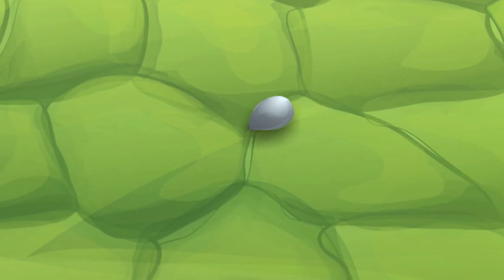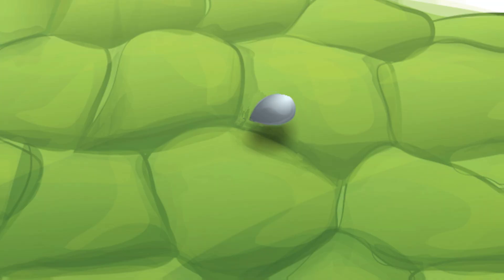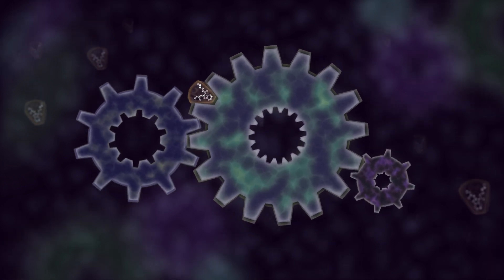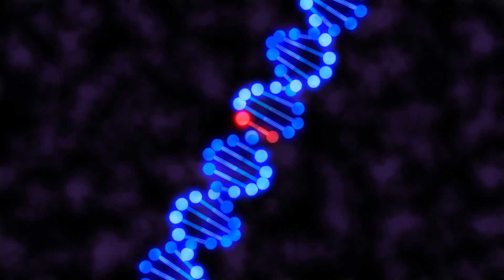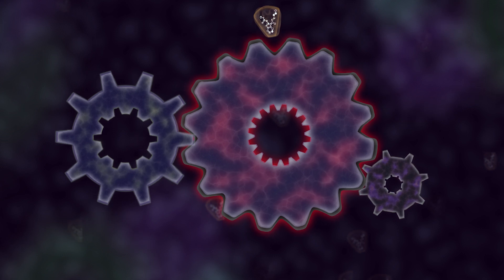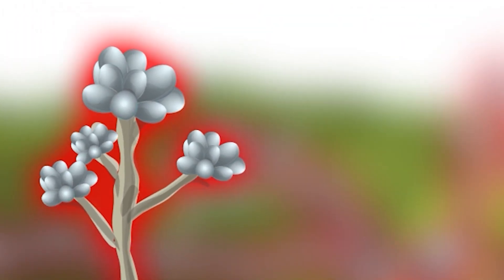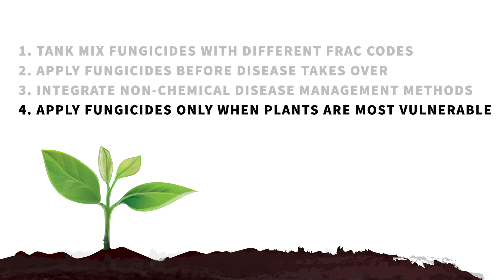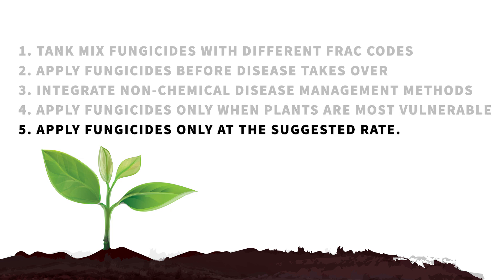FRAME Fungicide Resistance ANIMATION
This animation describes how fungal diseases of plants spread, and how fungicide resistance can occur in these plant diseases.